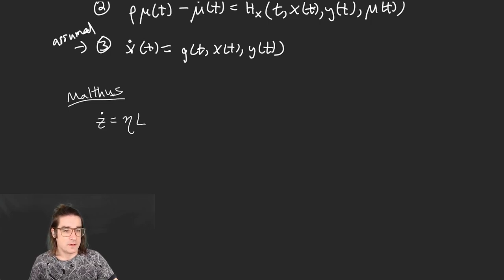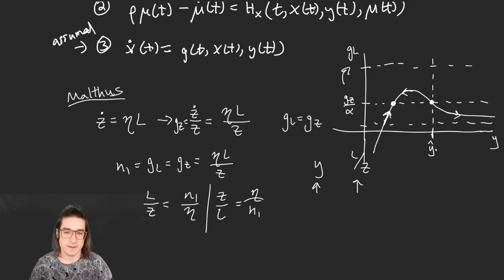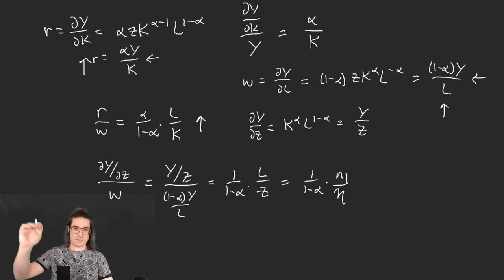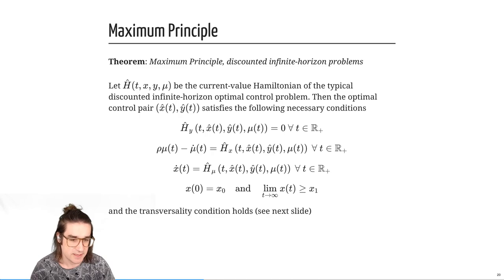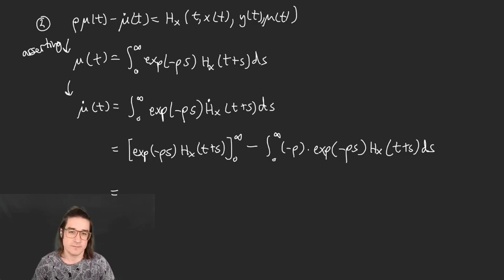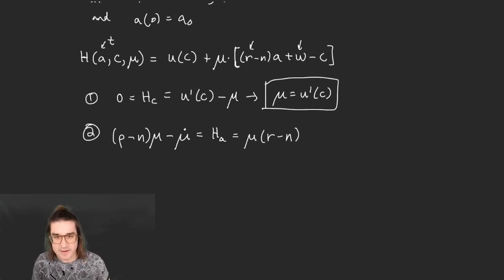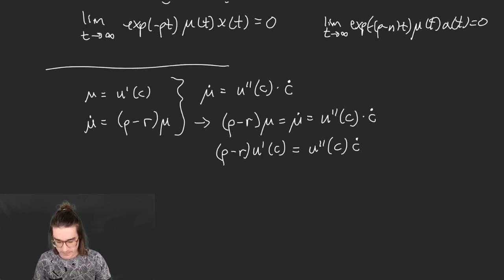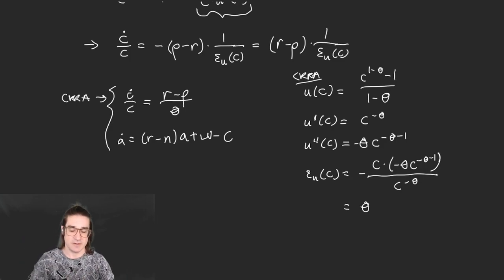Econ 3070 — Pitt, 2/11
Optimization + Ramsey